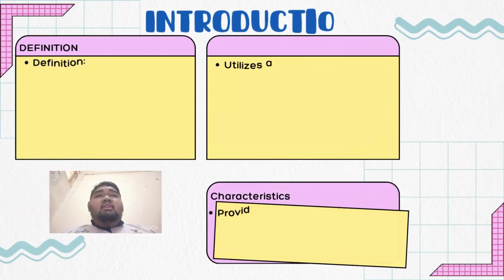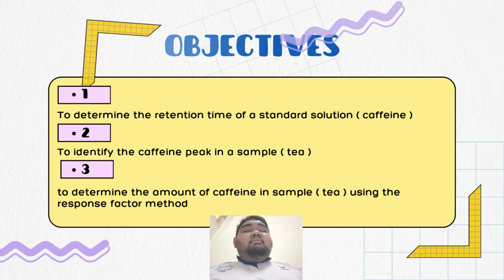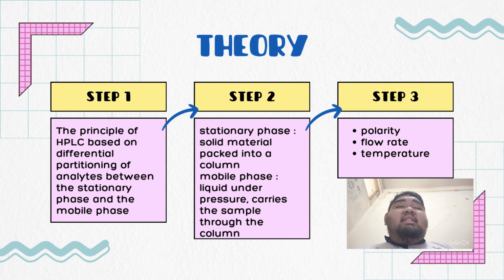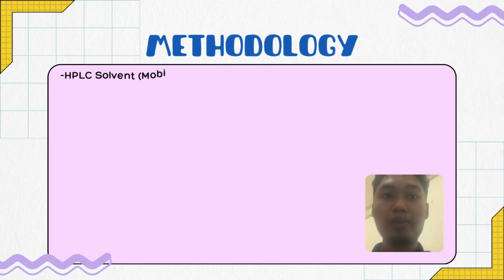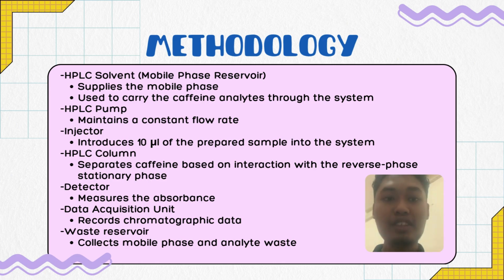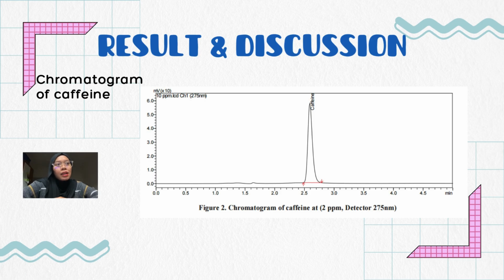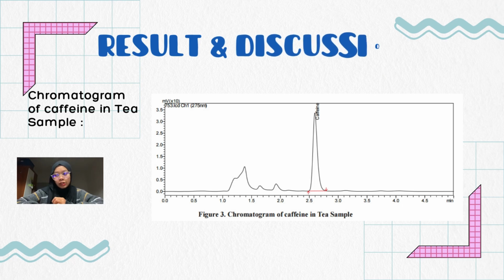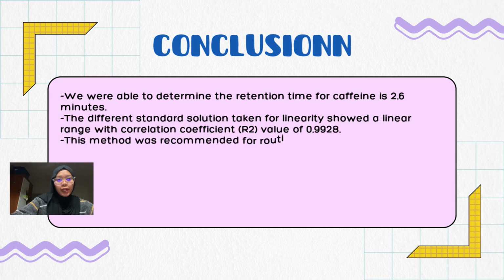CHM260 HPLC HIGH PERFORMANCE LIQUID CHROMATOGRAPHY